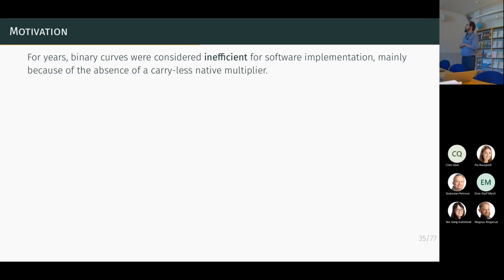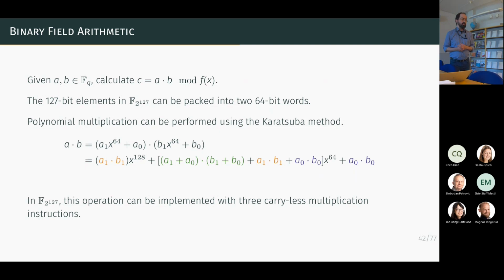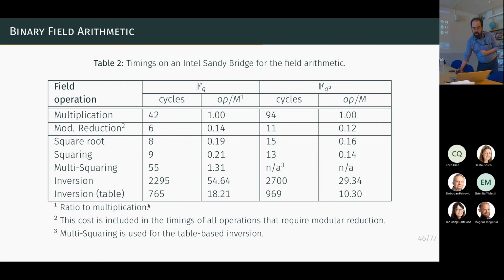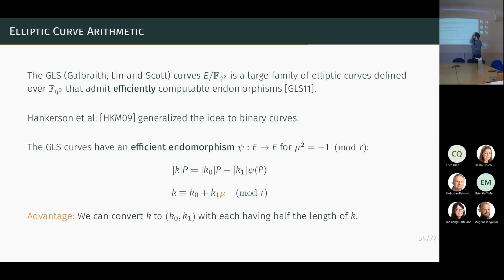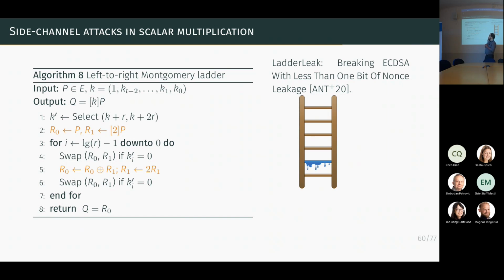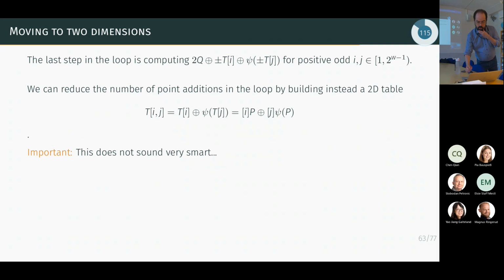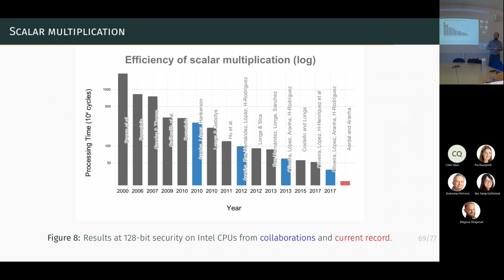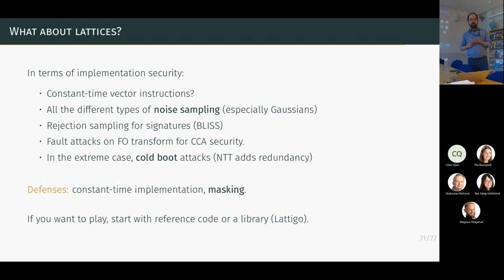Efficient software implementation of public-key cryptography - Part 2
Part 2 of seminar given in the NTNU Cryptography group, reusing most of my talk given at the Summer School on Real-world Cryptography and Privacy in Croatia